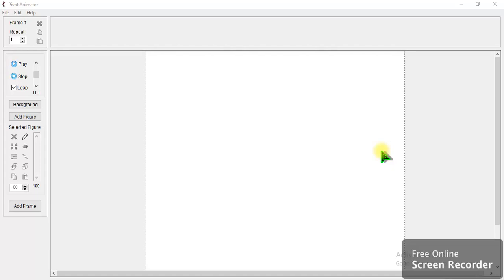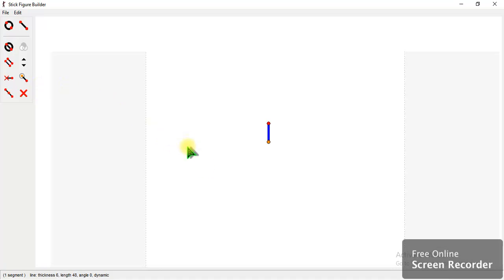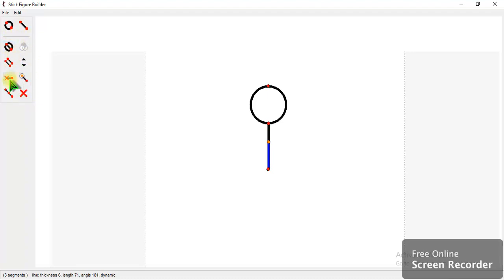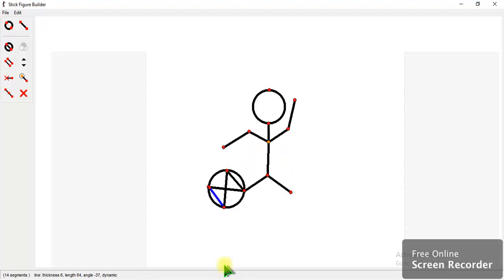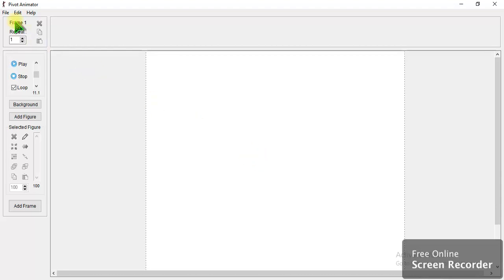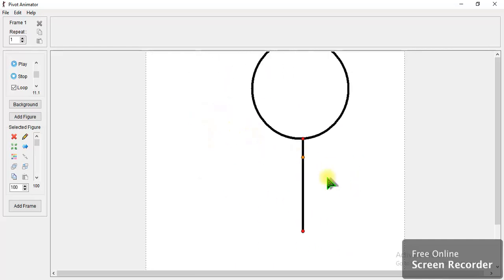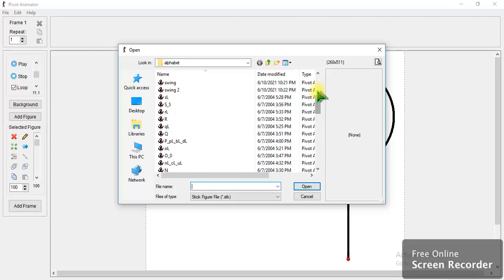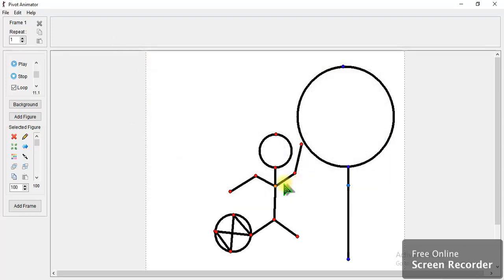pivot -park scene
animation
create animation
create gif
how to create animation
pivot animator
gif
how to create gif